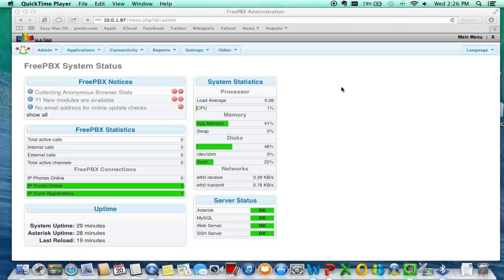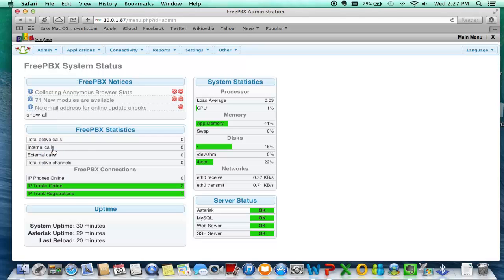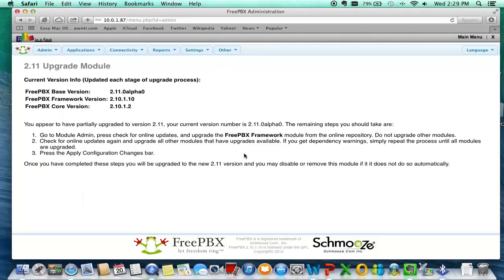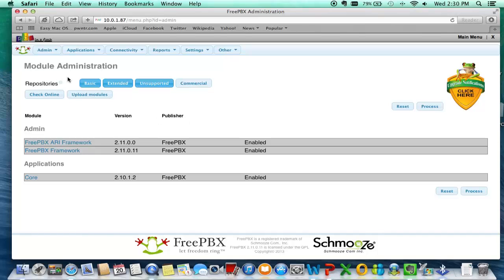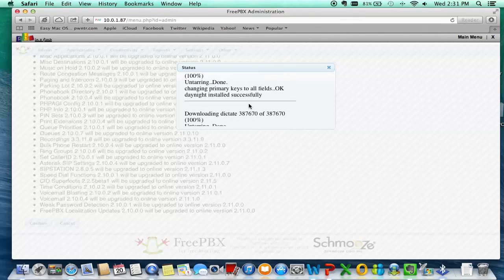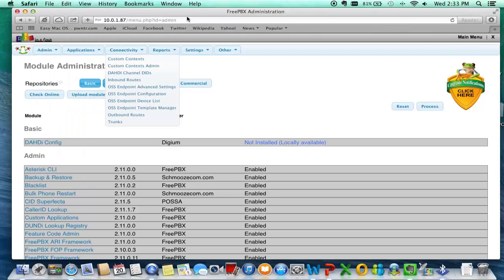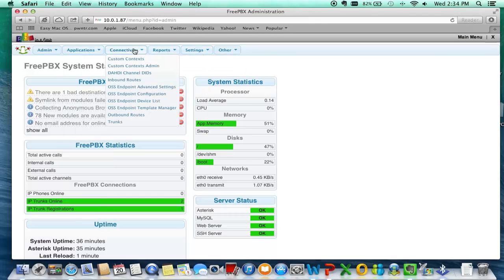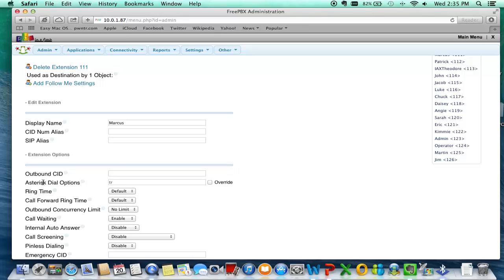How to update the FreePBX GUI to 2.11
How to update the FreePBX GUI from 2.10 to 2.11.

FreePBX® is a Registered Trademark of Schmooze Com, Inc.